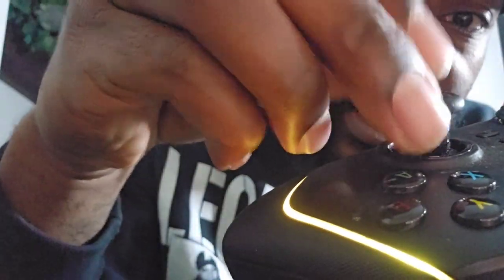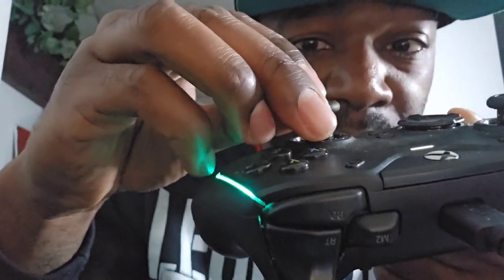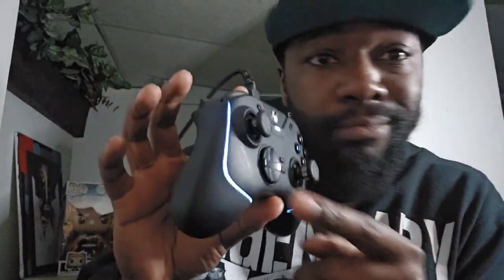Razer Wolverine Chroma V2 2 years Later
How has this controller held up after 2 years.